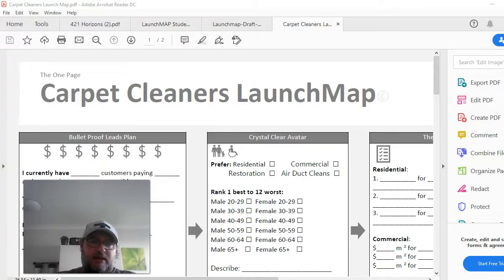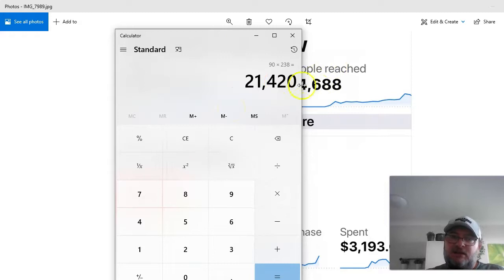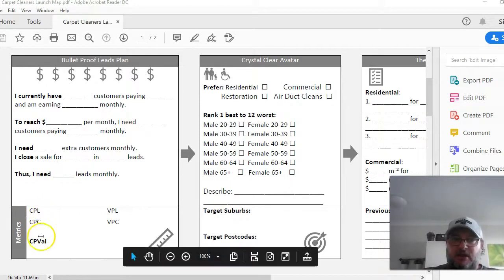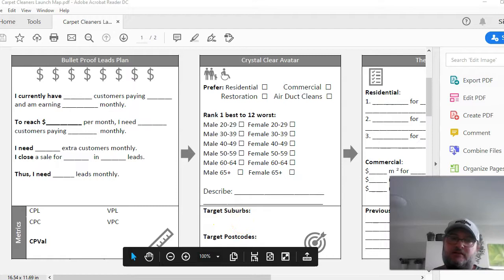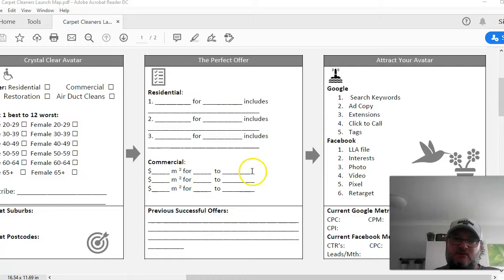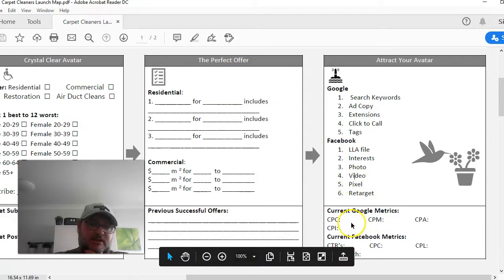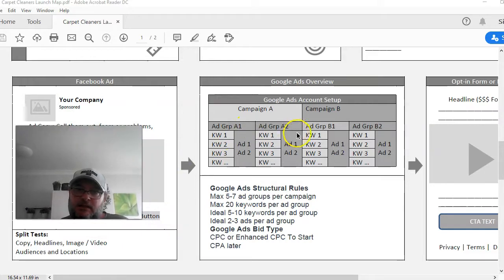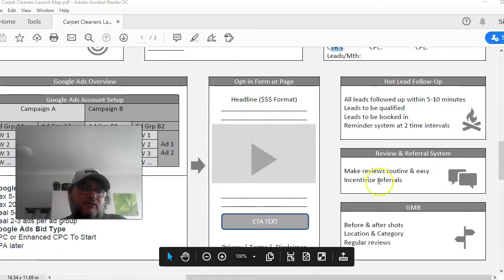Carpet Launch Map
Carpet Launch Map helps carpet cleaners massively improve profits through acquisition of new customers, reviews and referrals.